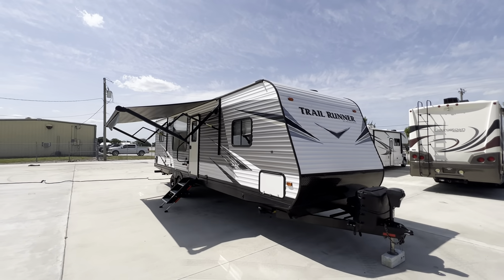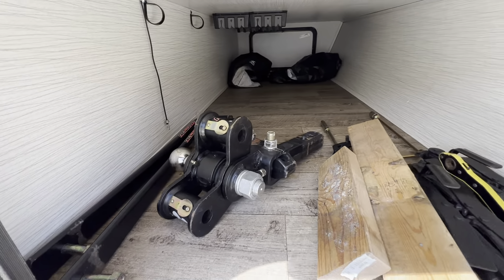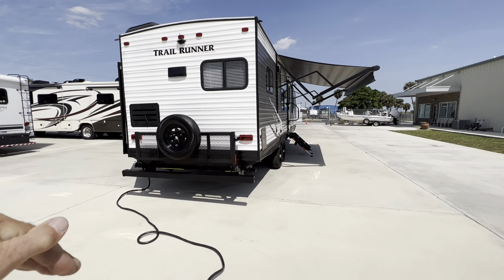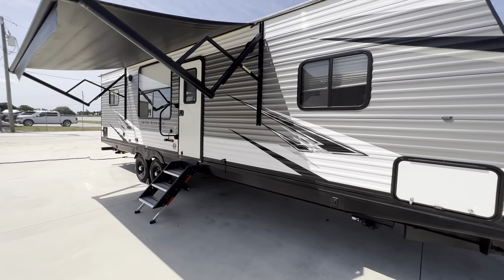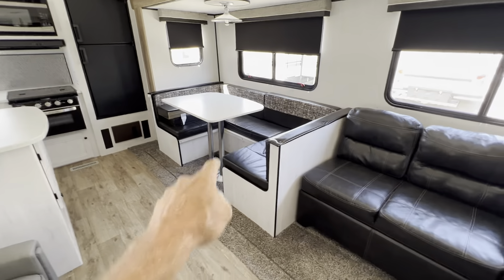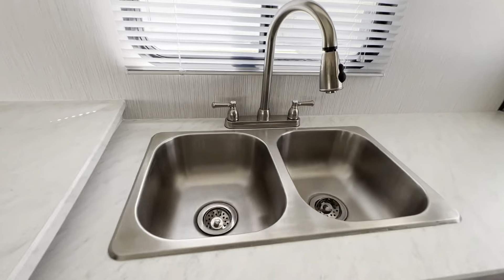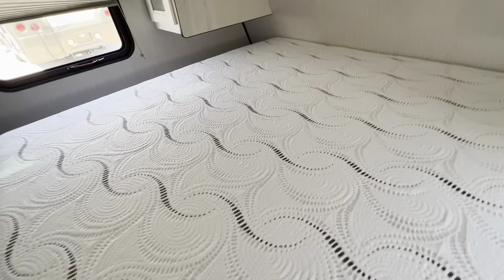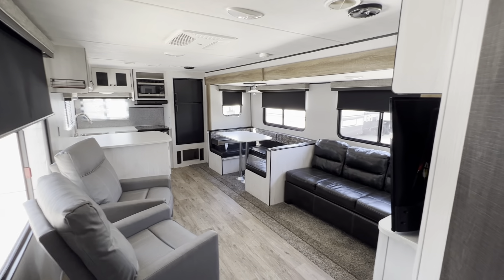*** SOLD *** 2021 HEARTLAND TRAIL RUNNER 27RKS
2021 HEARTLAND TRAIL RUNNER 27RKS *** ONE OWNER LIKE NEW*** LOADED WITH OPTIONS. ELECTRIC TONGUE JACK, ELECTRIC STABILIZERS, SOLAR PREP, SIDE-VIEW, REAR VIEW, AND FORWARD VIEW CAMERA SYSTEM, CARGO MANAGEMENT RACK WITH SPARE TIRE AND MUCH MORE. MUST SEE TO APPRICIATE. PLEASE SEE VIDEO FOR MORE DETAILS. SERIOUS INQUIRIES BY APPOINTMENT. $22,500